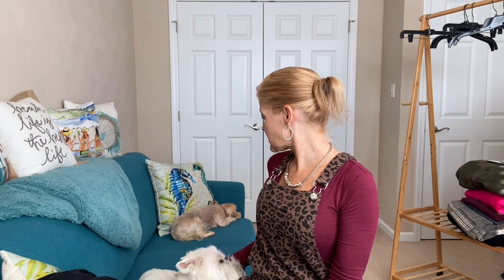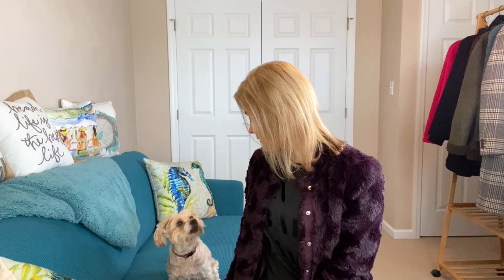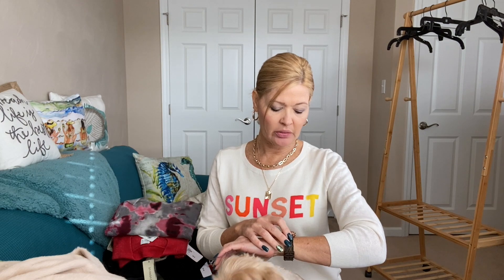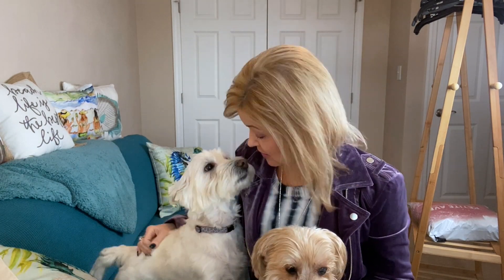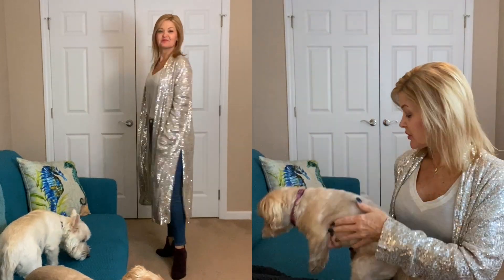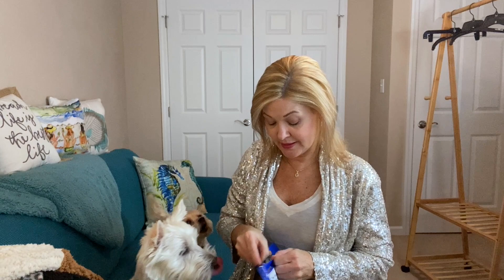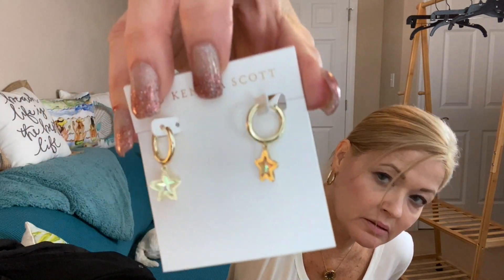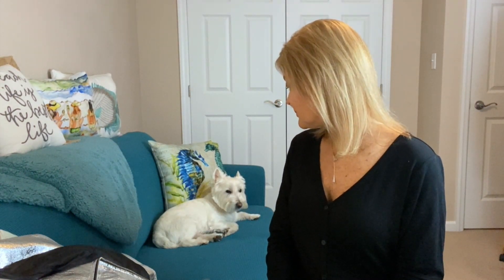What I Wore #117 | OOTD | January 2021 | Rowdy Sidekicks🐶 & Subscriber Gift🎁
Hi Everyone!

Sharing another week of outfits!  Share your favorite this week!  I may be a bit chatty in this video.😊

SUNDAY
Tee - Old Navy
Jacket - Chaser, Wantable (see below)
Overalls - Z Supply, Wantable (see below)
Jewelry - Brighton
Shoes - Dr. Scholl's, Nordstrom

TUESDAY
Top - Loft
Pants - Driftwood, Nuuly (see below)
Coat - Sanctuary, Trendsend (see below)

WEDNESDAY
Jacket - INC, Macy's
Jeans - Agolde, Trendsend (see below)
Shoes - Naturalizer, Nordstrom
Earrings - Rocksbox (see below)
Ring - Lia Sophia
Necklace - Stella & Dot (see below)

THURSDAY
Glitter Bomb Cardigan - BB Dakota, Nordstrom
Jeans - L'Agence, Nordstrom
Tank - Z Supply, Trendsend (see below)
Shoes - DV8, Stitch Fix (see below)
Shoes - Sorel, Nordstrom
Pullover - Thread & Supply, Nordstrom

FRIDAY
Tee - Peyton Jensen, Trendsend (see below)
Legging - Varley, Trendsend (see below)
Jacket - Blanc Noir,  Trendsend (see below)
Shoes - Seychelles, Stitch Fix (see below)

To give Natalie Attired a try, consider using my referral

To try Curateur (previously Box of Style) use this link for $15 off your first Box!

Stella & Dot: Work with my stylist Liz!

*NEW* I have a Poshmark closet you can shop!!  I will be adding items regularly